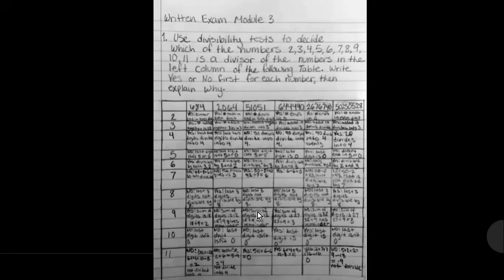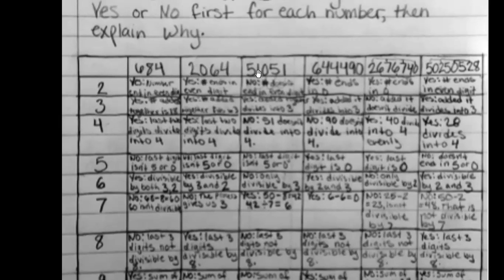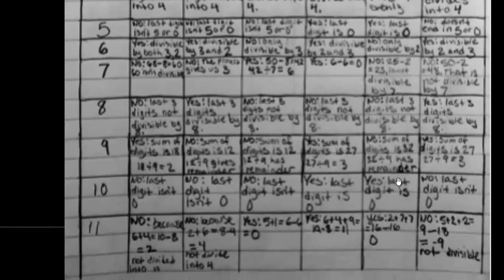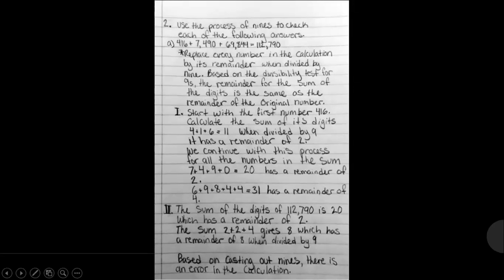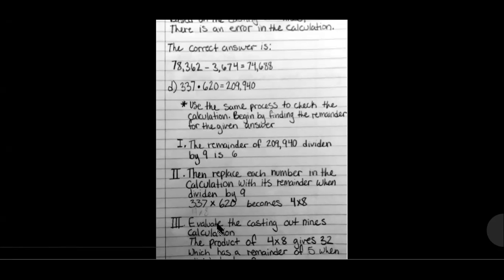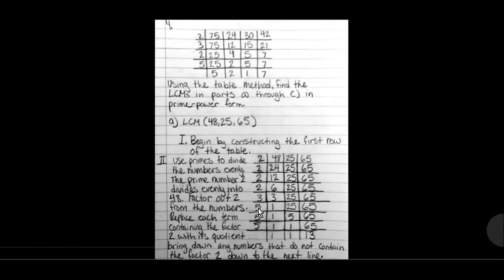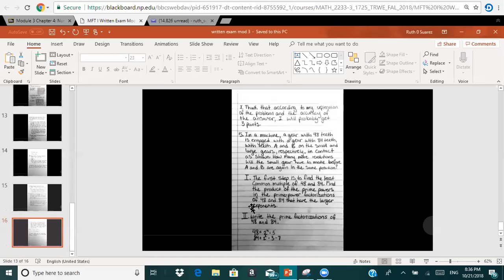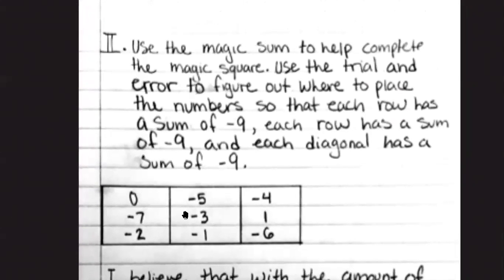written exam 3